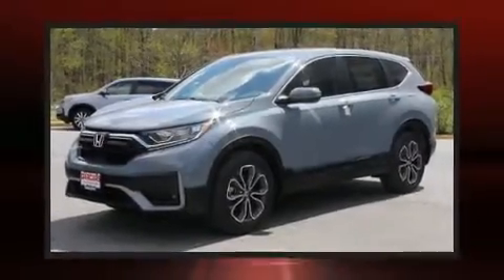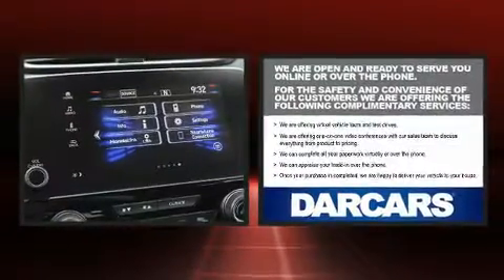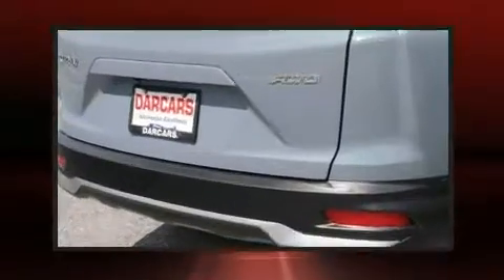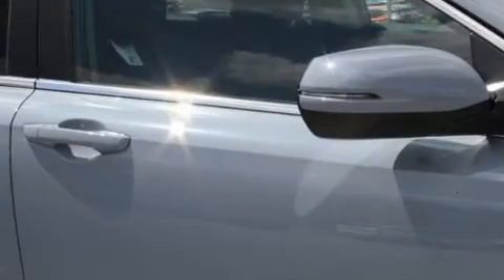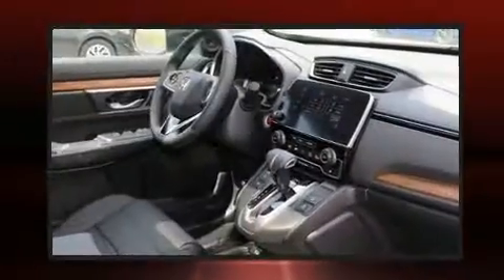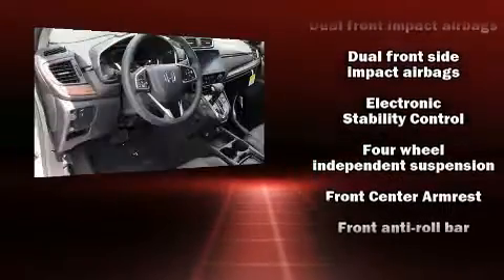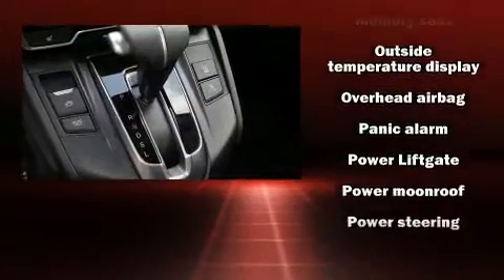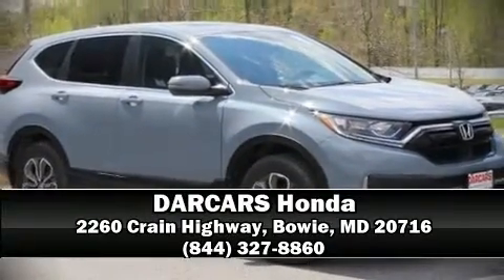2020 Honda CR-V EX-L AWD in Bowie, MD 20716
DARCARS Honda
2260 Crain Highway

Climb inside the 2020 Honda CR-V. Smooth gearshifts are achieved thanks to the efficient 4 cylinder engine, and for added security, dynamic Stability Control supplements the drivetrain. Turbocharger technology provides forced air induction, enhancing performance while preserving fuel economy. A wealth of standard features means that you no longer have to sacrifice. Like heated seats, a rear window wiper, power front seats, fully automatic headlights, a power rear cargo door, remote keyless entry, an overhead console, and power windows. Features such as automatic climate control and leather upholstery prove that economical transportation does not need to be sparsely equipped. For drivers who enjoy the natural environment, a power moon roof allows an infusion of fresh air. Audio features include an AM/FM radio, steering wheel mounted audio controls, and 8 speakers, providing excellent sound throughout the cabin. Safety equipment has been integrated throughout, including: dual front impact airbags, front side impact airbags, traction control, brake assist, a panic alarm, and 4 wheel disc brakes with ABS. Adaptive cruise control maintains a pre set distance behind the car ahead of you, simplifying highway driving and enhancing safety. Our sales reps are extremely helpful & knowledgeable. They'll work with you to find the right vehicle at a price you can afford. Come on in and take a test drive!